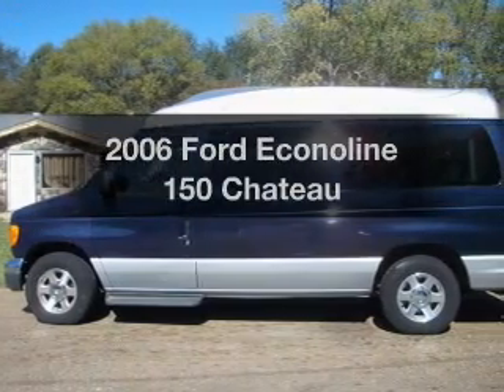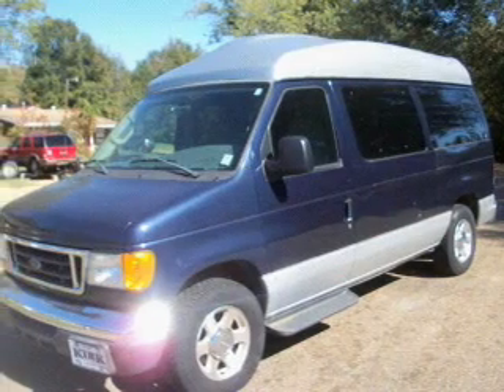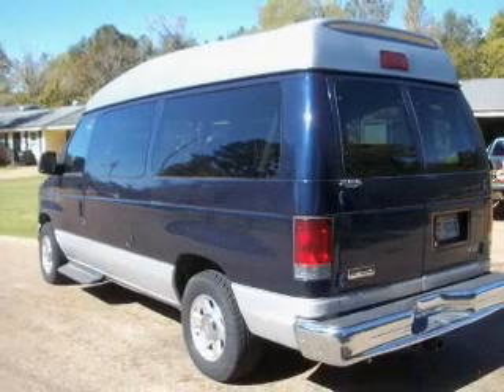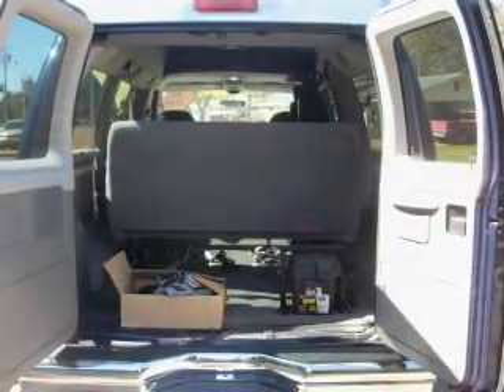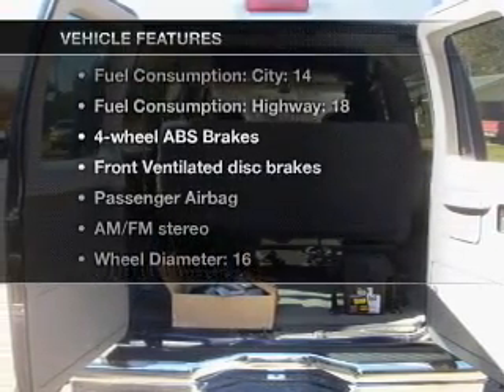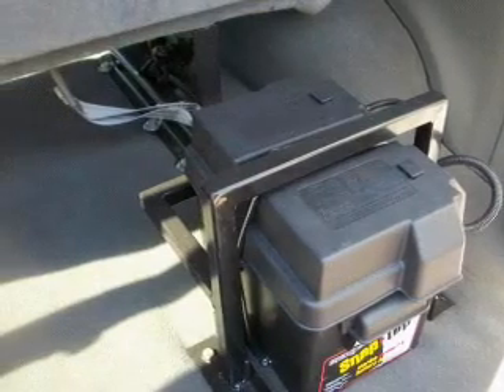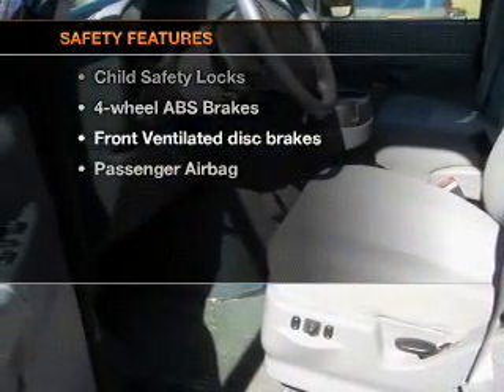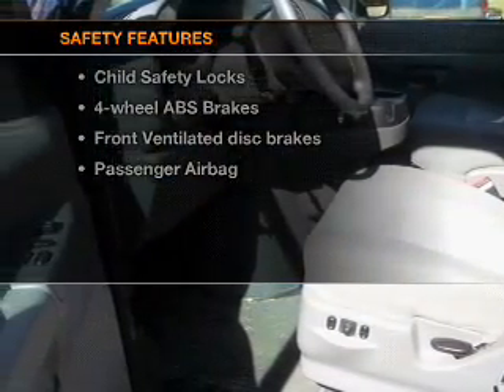2006 Ford Econoline 150 - Grenada MS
Year: 2006
Make: Ford
Model: Econoline 150
Trim: Chateau
Engine: 5.4 liter 8 cylinder 16 valve
Transmission: 4-Speed Automatic
Color: Blue
Mileage: 37855
Address:
3000 Gateway St